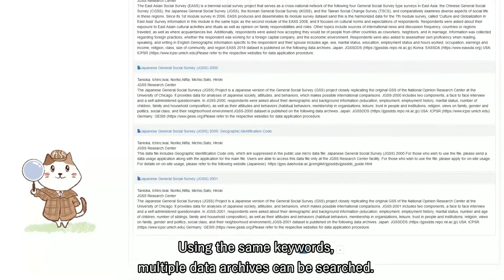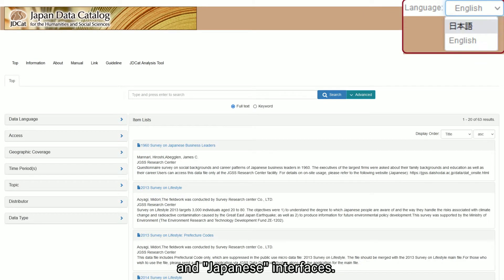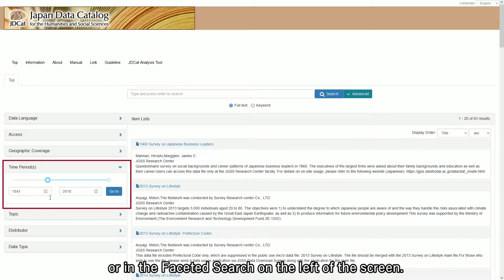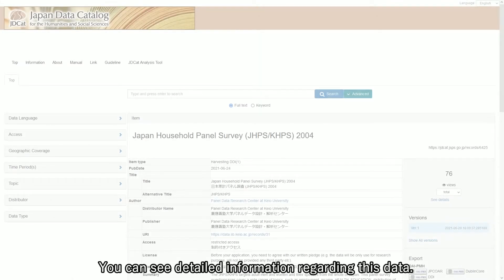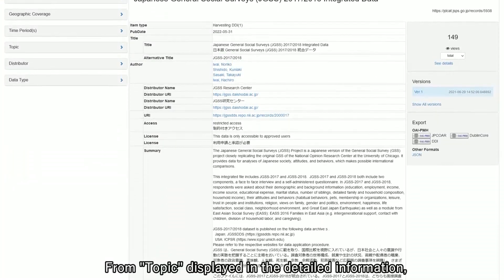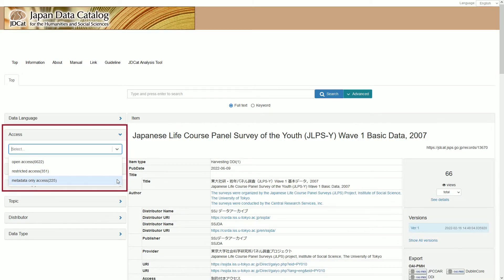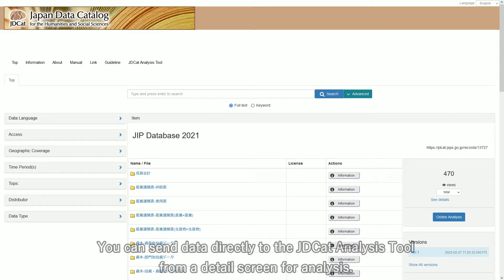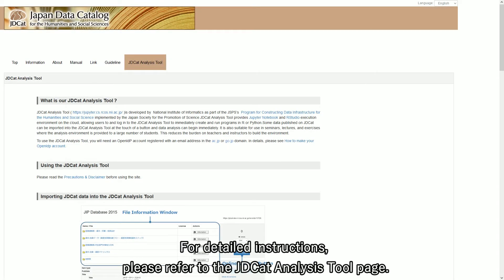Japan Data Catalog for the Humanities and Social Sciences (JDCat)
This video explains how to use the Japan Data Catalog for the Humanities and Social Sciences (JDCat). JDCat as a data catalog allows users to conduct bulk and cross-searches of data in the Humanities and Social Sciences in Japan. You can search in both English and Japanese.
We hope you will make good use of JDCat for your research and educational purposes.